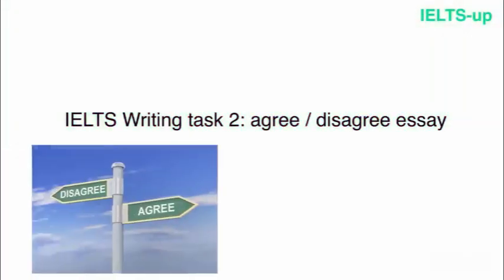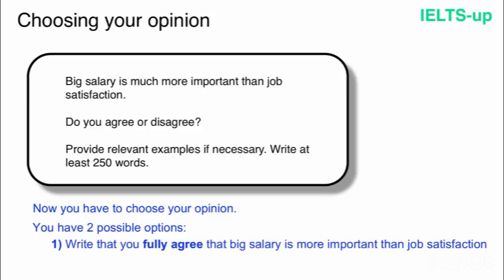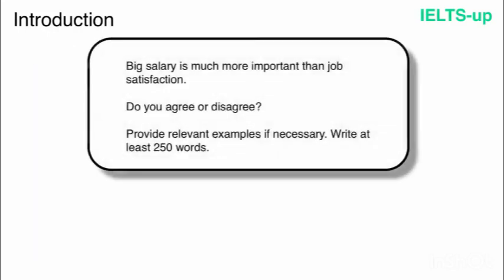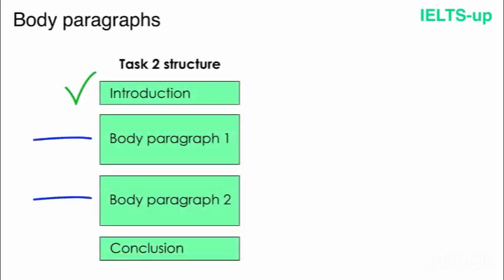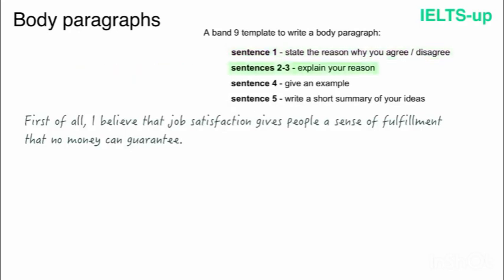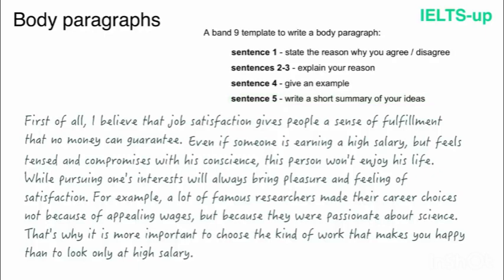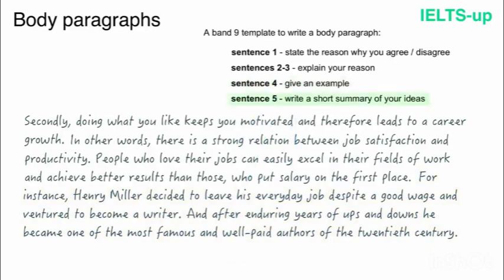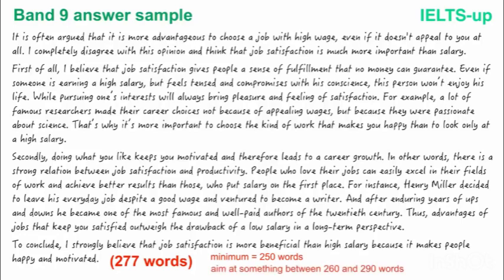IELTS Writing task 2:agree or disagree essay